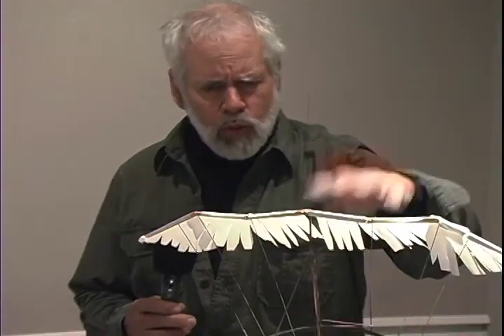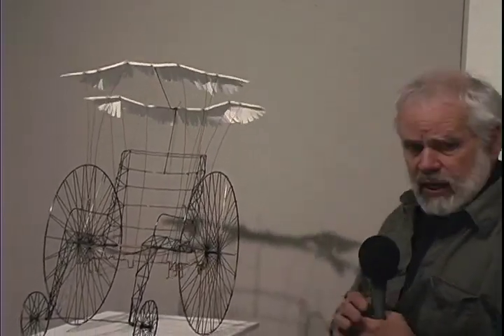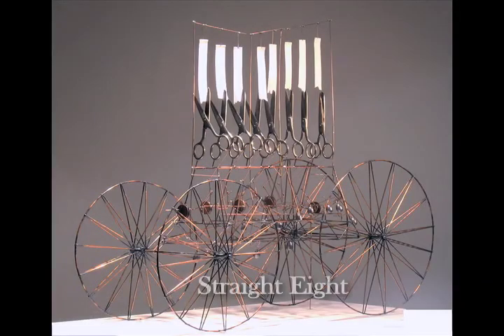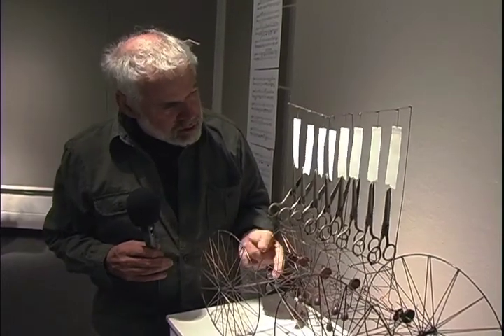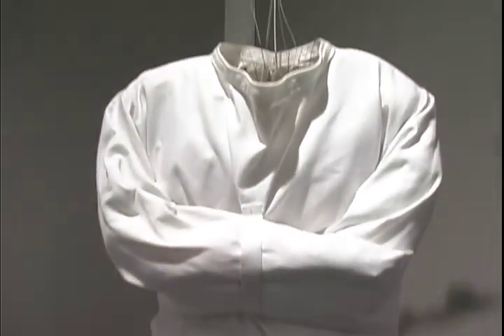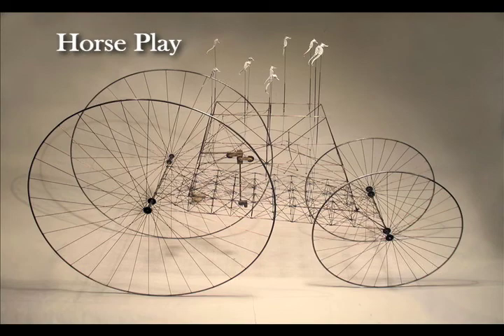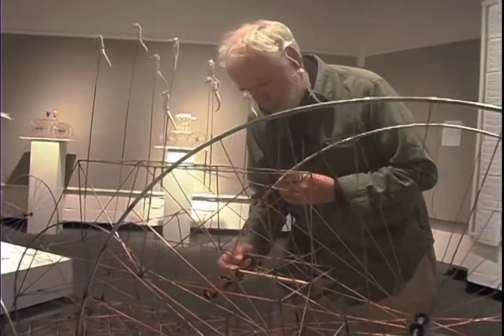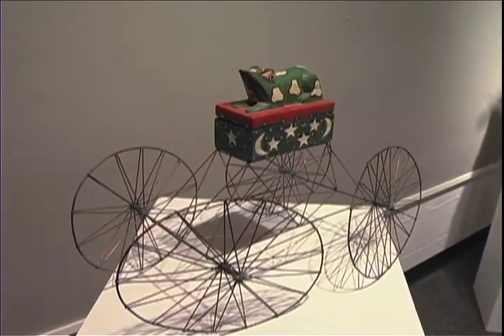David Lang: Kinetic Sculptures